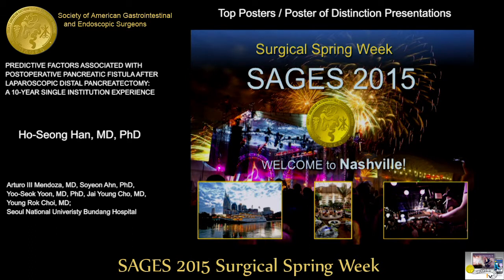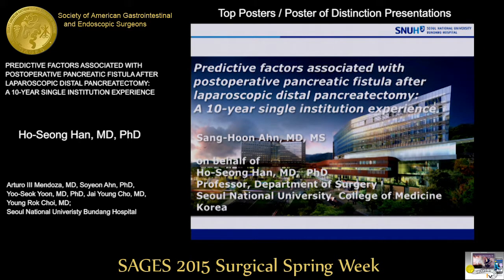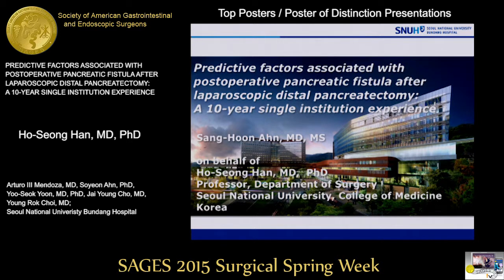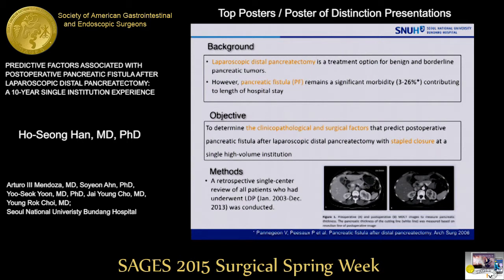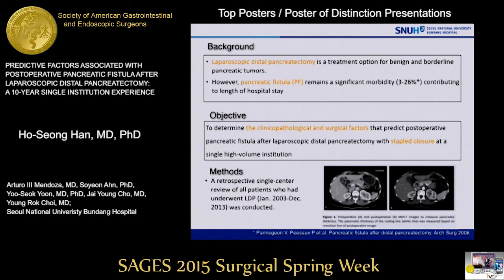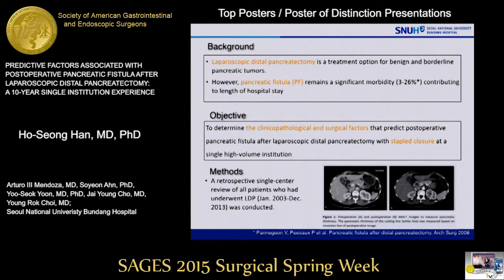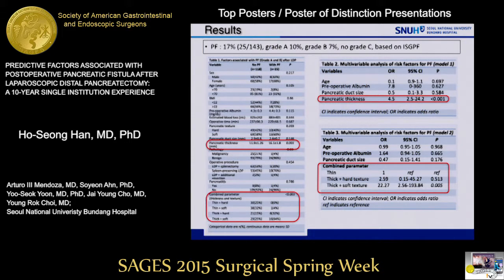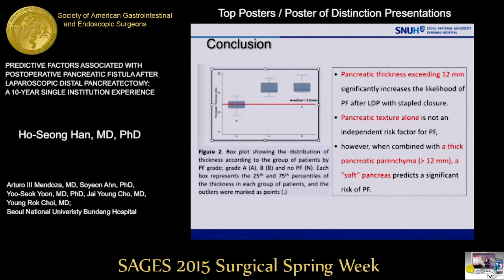PREDICTIVE FACTORS ASSOCIATED WITH POSTOPERATIVE PANCREATIC FISTULA AFTER LAPAROSCOPIC DISTAL PANCRE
PREDICTIVE FACTORS ASSOCIATED WITH POSTOPERATIVE PANCREATIC FISTULA AFTER LAPAROSCOPIC DISTAL PANCREATECTOMY A 10-YEAR SINGLE INSTITUTION EXPERIENCE

Ho-Seong Han, MD, PhD

Arturo III Mendoza, MD, Soyeon Ahn, PhD, Yoo-Seok Yoon, MD, PhD, Jai Young Cho, MD, Young Rok Choi, MD